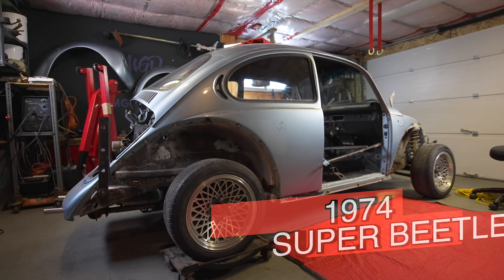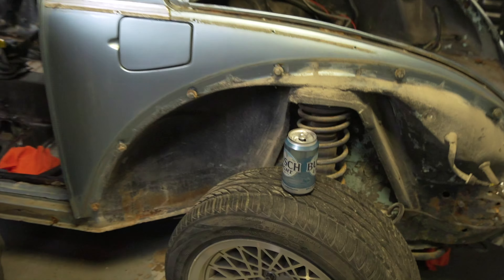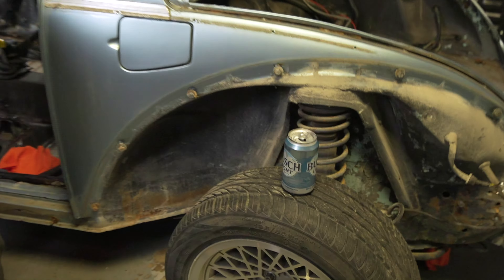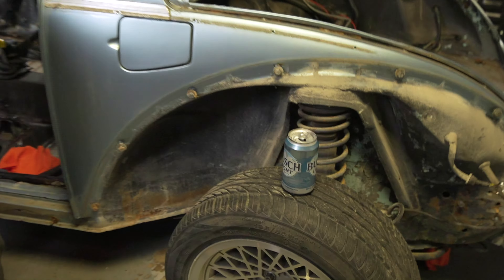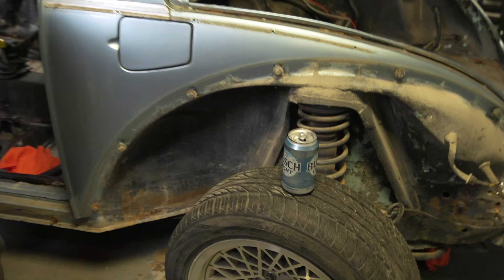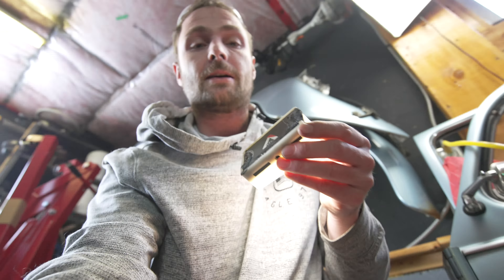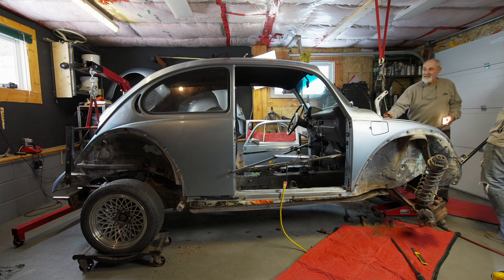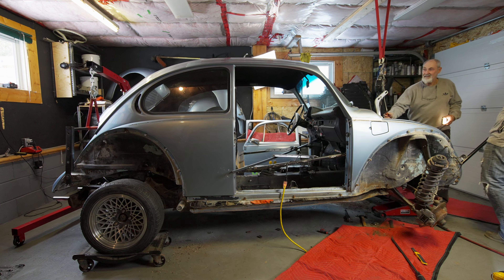Reviving a Classic | 1974 VW Super Beetle Restoration | Split, Repair, and Resurrect!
When we got this vintage 1974 VW Super Beetle, We thought it was in much better condition! In this episode, we dive deep into the heart of restoration by splitting the iconic body from the floor pan. Witness the meticulous process of removing and repairing decades of wear and tear, bringing this classic beauty back to its former glory. From rusted panels to fresh paint, every step is a labor of love. Don't miss a moment of this restoration saga that combines craftsmanship and passion for automotive history!

I bought this car honestly with the intentions of doing minor repairs and just driving it. When we got it home and were able to get the car up in the air we saw a lot more problems than we were first able to see. With that being said this has turned into a full blown build and I plan on videoing the entire process so buckle up and get ready for the end result.